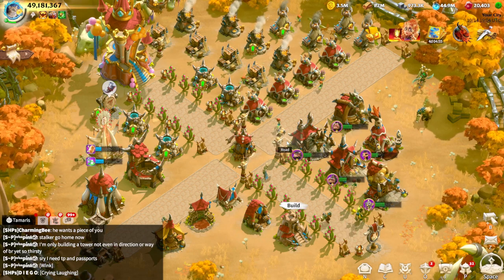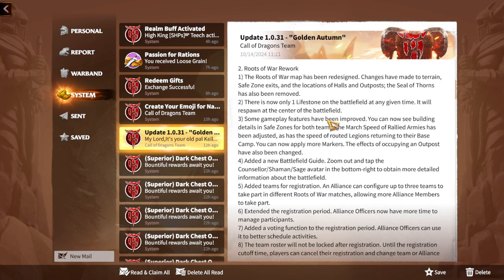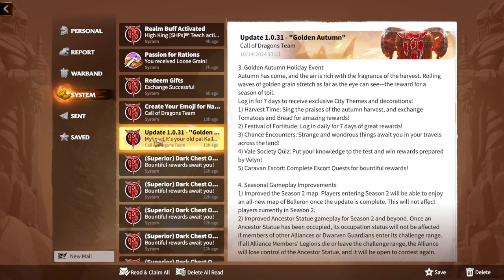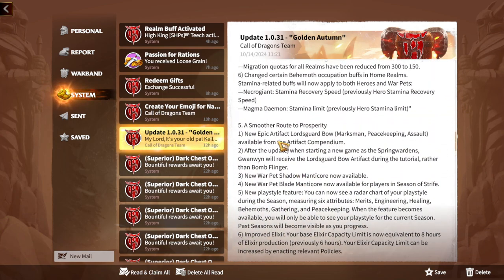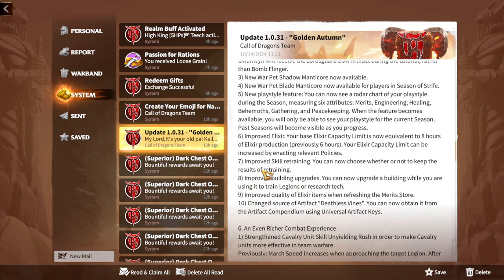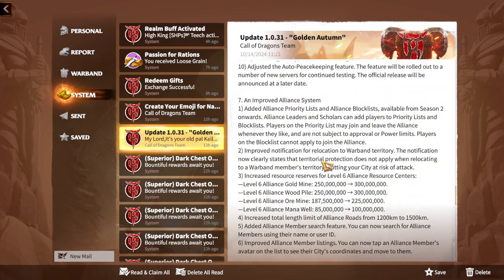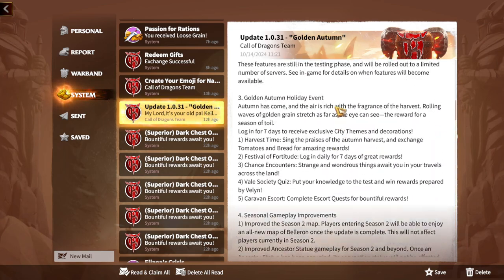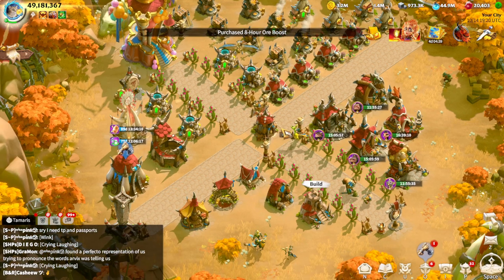Golden Autumn Update Preview Call Of Dragons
Get ready for the Golden Autumn Update in Call of Dragons! This exciting preview covers everything you need to know about the latest changes, new features, and updates in the game. Whether you're a seasoned player or just starting out, this Call of Dragons guide will help you maximize your gameplay strategy. We'll dive into the new Call of Dragons gameplay, review new content, and share essential Call of Dragons tips for staying competitive. From war tactics to resource management, we cover all the best practices to give you an edge in the game. If you’re looking for the ultimate Call of Dragons update breakdown, this video has you covered!

Key Topics:

Golden Autumn Update overview
Call of Dragons war tips and tricks
Best new features in the update
Call of Dragons beginner guide and strategies
Call of Dragons battles and kingdom building insights
Don't miss this Call of Dragons first look at the latest update and make sure to stay ahead in the game!

0:00 Intro
0:15 Autumn Update
0:55 Royal Event
1:55 Root of War Rework
4:25 Autumn Events
5:09 Seasonal Gameplay Changes
7:00 Epic Artifact/New Pet/Elixir/Radar
8:38 Huge Cavs Buff/Merits
11:20 Alliance
12:20 More Events
13:30 Summary